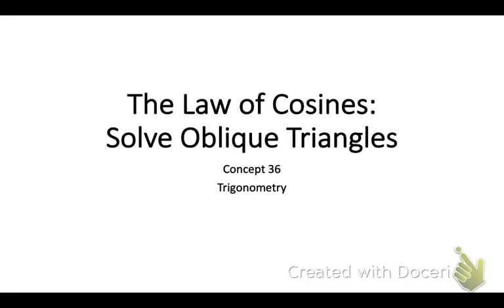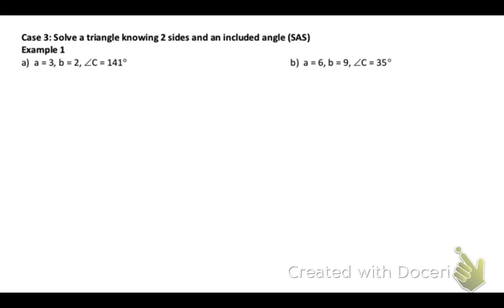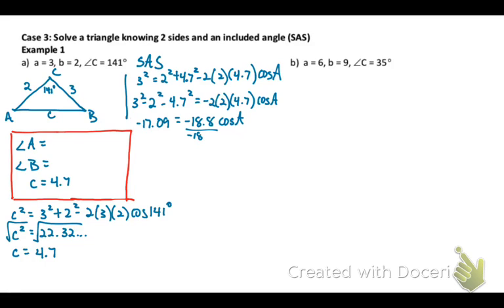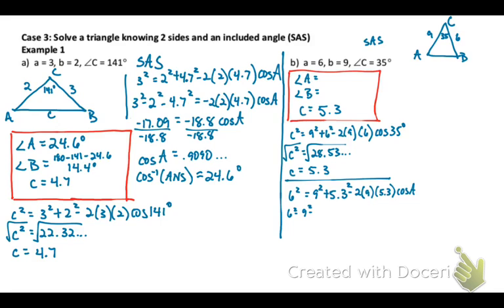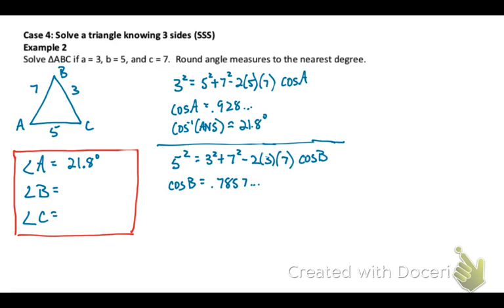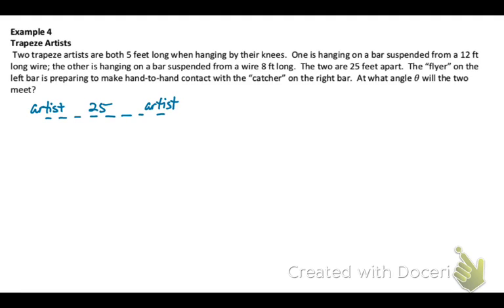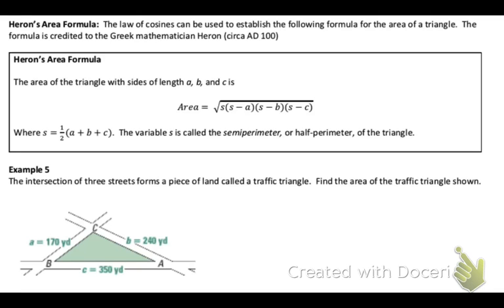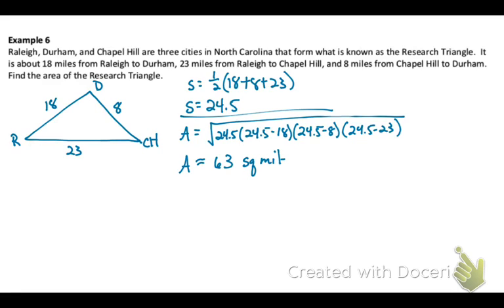ADV C36 Law of Cosines Notes